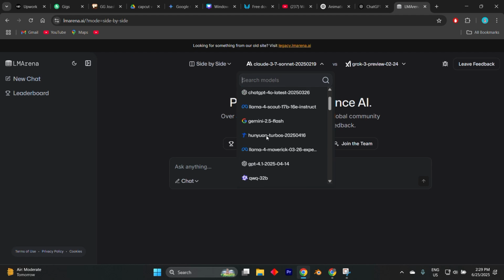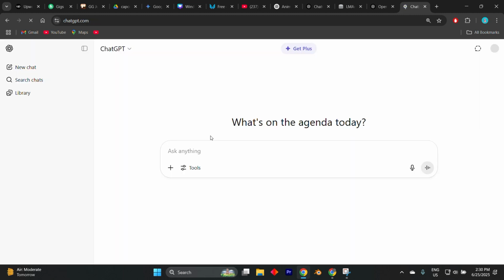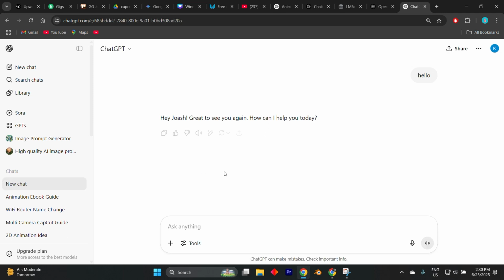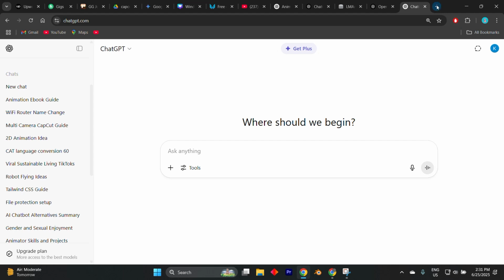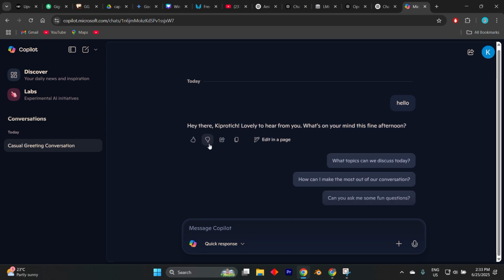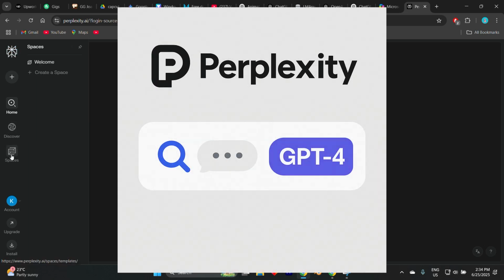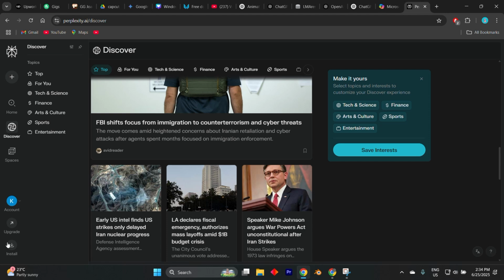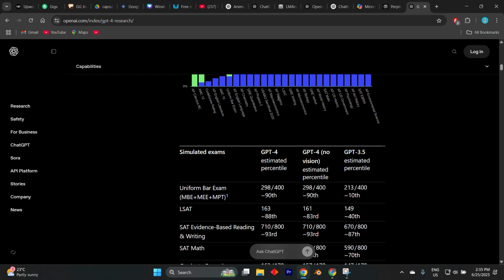How To Use ChatGPT 4 For Free Unlimited (UPDATED)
You can use ChatGPT 4 for free with the GPT-4o model on OpenAI, or try Google Gemini for real-time web access and advanced features. Microsoft Copilot also gives you free access to GPT-4, making it a great option for both productivity and creative tasks.